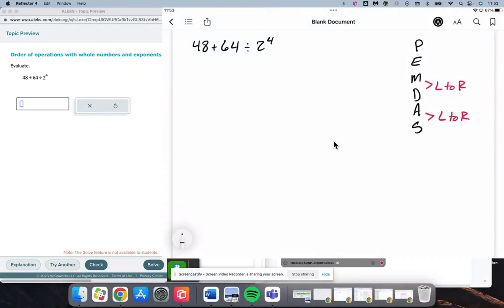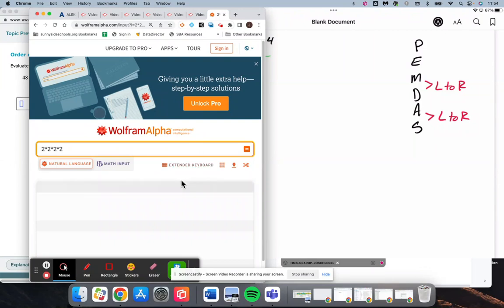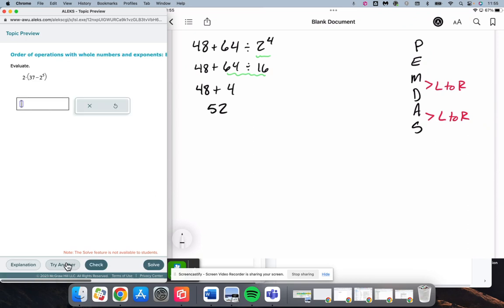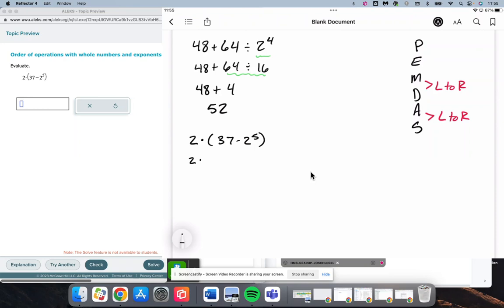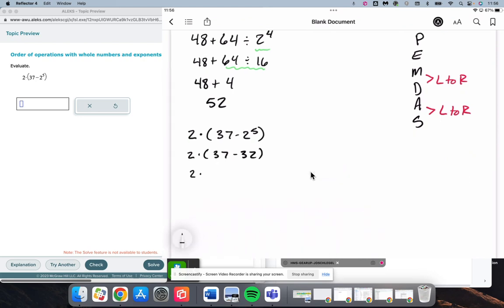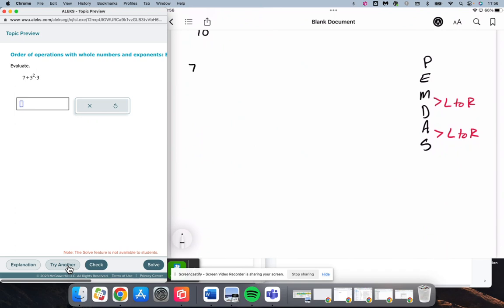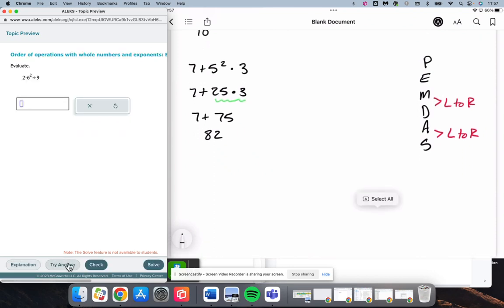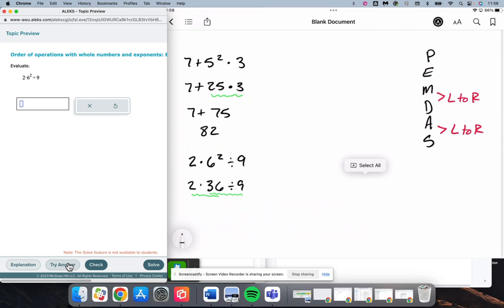Order of Operations with Whole Numbers and Exponents: Basic